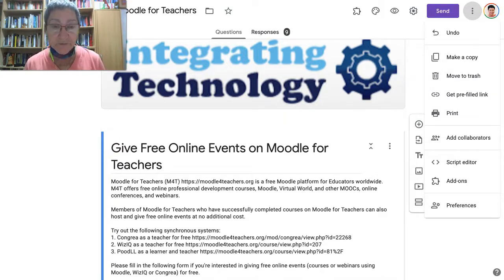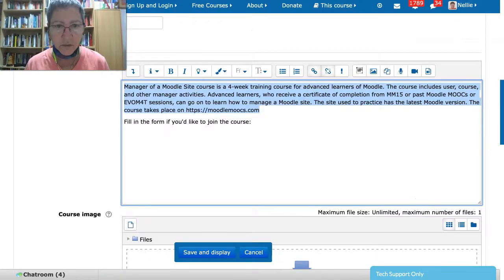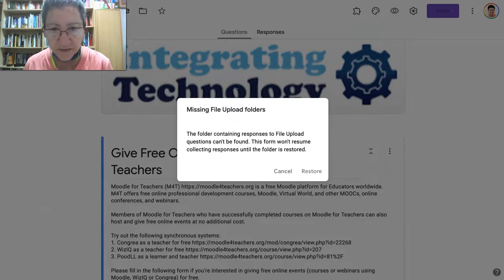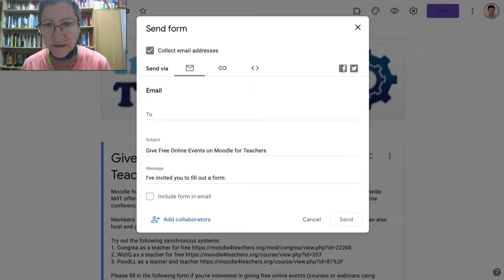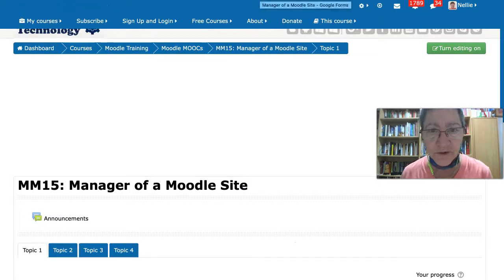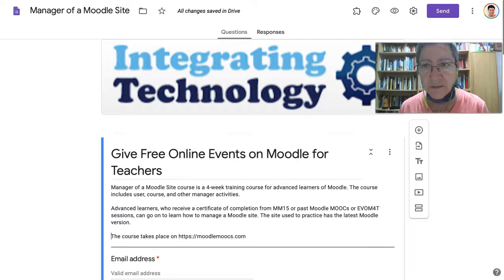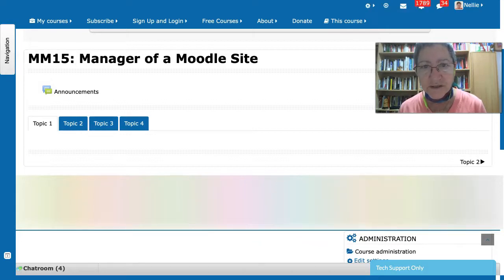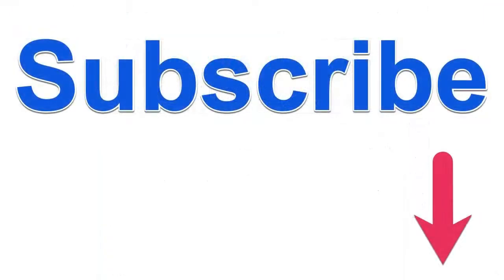How I Copied a Google Form so I can Use it for a New Course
Learn how I copied a Google form, so I can use the copy to invite Moodle experts to take a free online course on how to be managers of a Moodle site.

Add questions in the comments, below. You may include requests on what you'd like to do as a teacher or an admin of a Moodle site, so I can create the video.

FYI, I've been working as an admin of Moodle sites and teaching online with Moodle since 2003. Moodle has changed quite a bit in the past 17 years, but because I am constantly upgrading sites to the latest Moodle versions and teaching online with Moodle, I get a lot of hands-on practice.  I'd like to share that knowledge with you.

You will learn about the tools and how to engage learners via teamwork, digital badges, and online certificates. You will also learn about the free online courses, webinars, MOOCs, and online conferences I offer on Moodle for Teachers and how you can join.

This channel is for everyone who wants to learn. I believe that we learn best when we teach and share information with others.